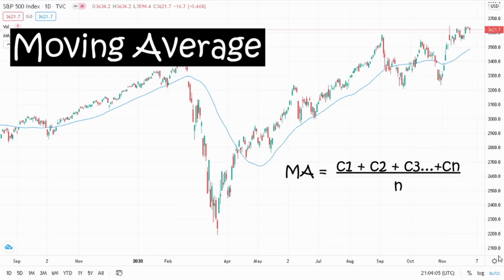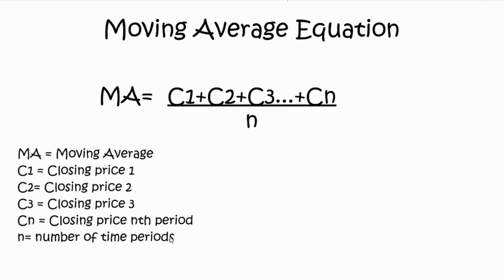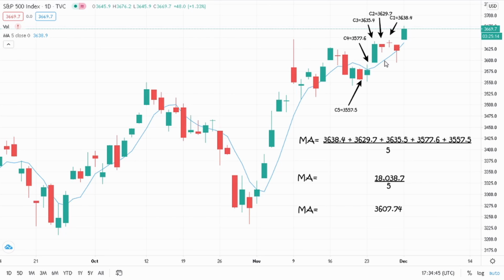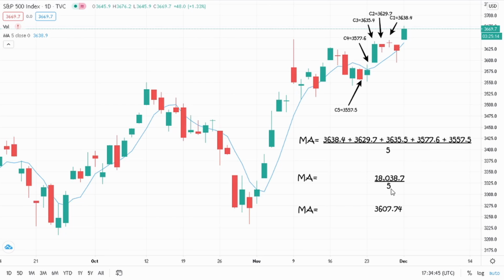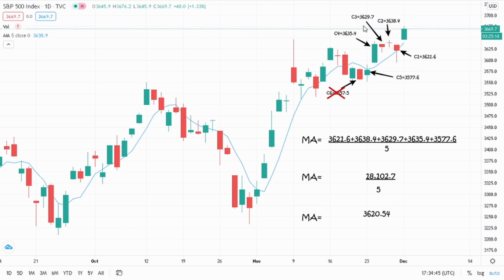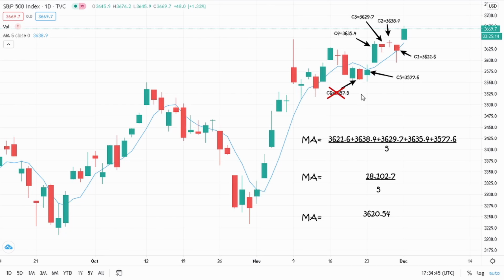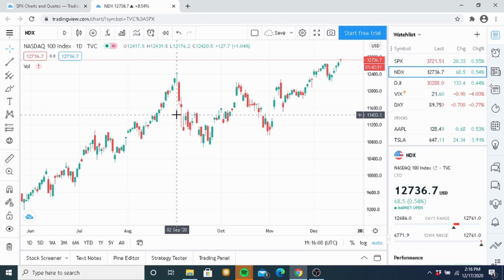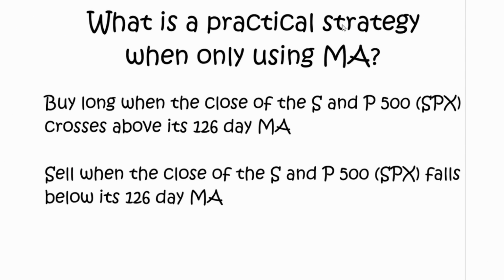Simple Moving Average - Technical Indicators To Understand The Stock Market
A quick overview and example and how the simple moving average is calculated and applied in the stock market